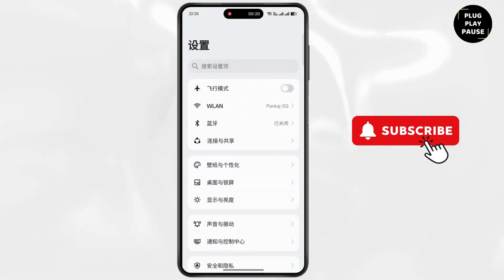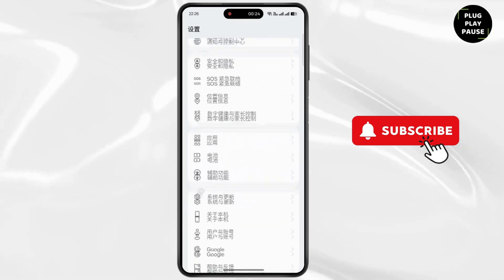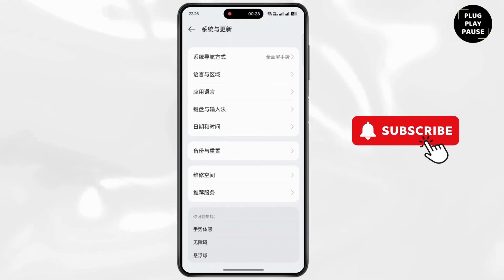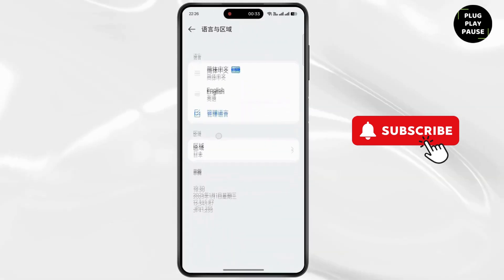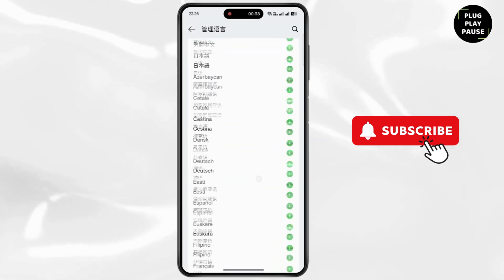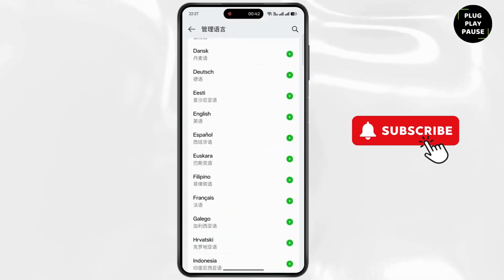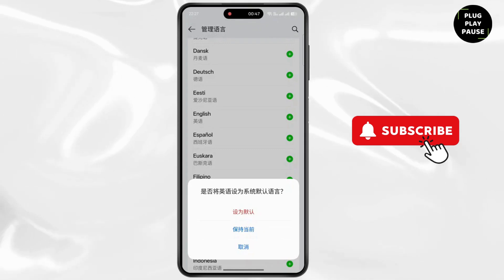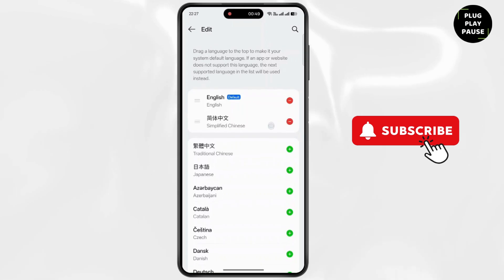How to change language on OPPO phone from Chinese to English ?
Hello Guys,

Welcome to our step-by-step guide on "How to Change Language on OPPO Phone from Chinese to English"! If you've accidentally set your OPPO phone to Chinese or are trying to switch your phone's language to English, this video is for you. We’ll walk you through the process of changing the language on your OPPO phone, whether it's set to Chinese or any other language, to make it easier to navigate and use your phone in your preferred language. With this simple guide, you’ll learn how to change the system language, and you’ll be back to using your OPPO phone in English in no time!

In this video, we will show:

How to switch from Chinese to English on OPPO
Easy steps to change OPPO phone language settings
How to set English as the default language on OPPO
OPPO language settings tutorial